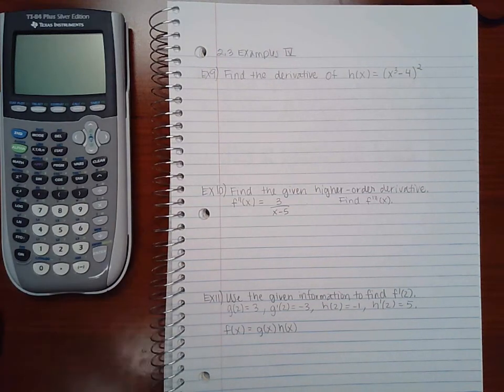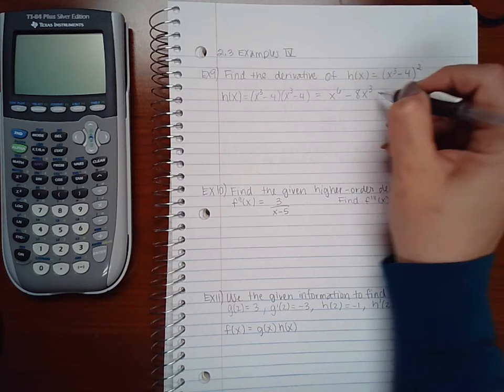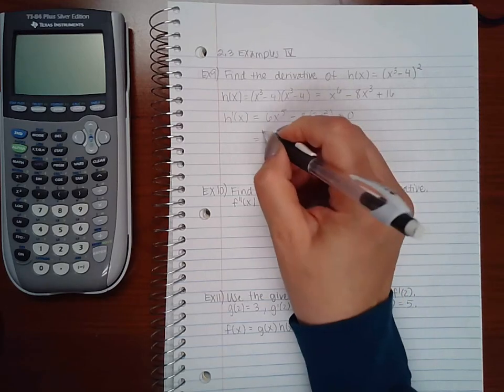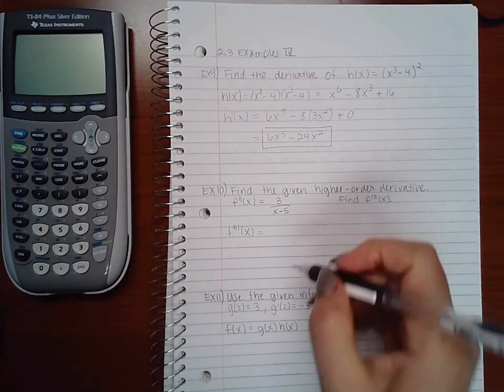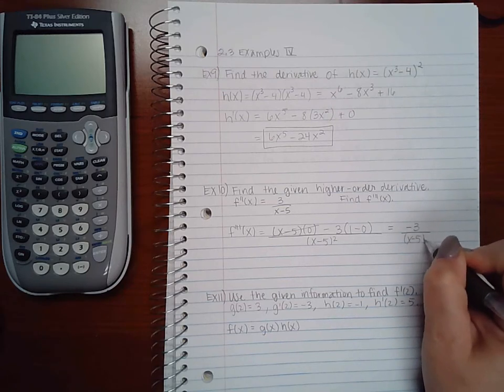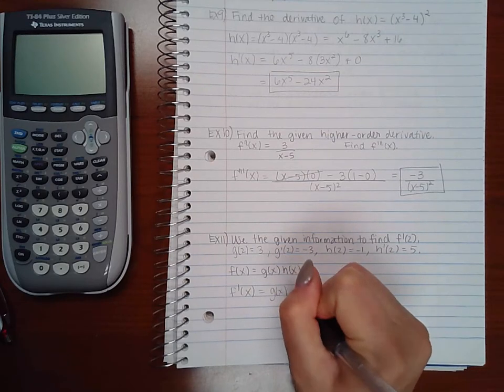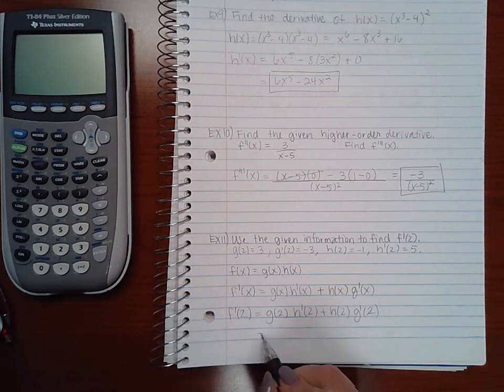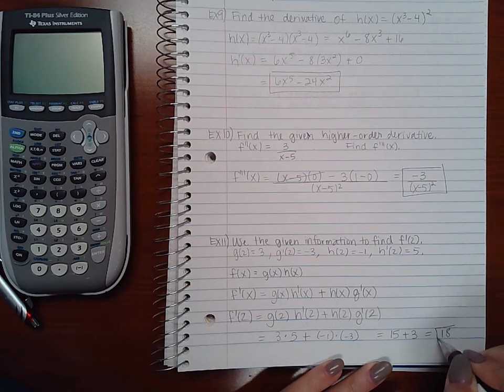3.3 Examples Part 4